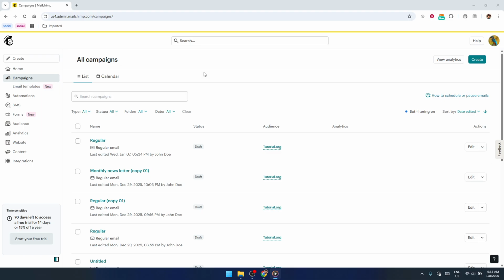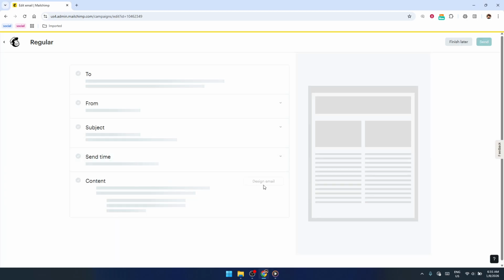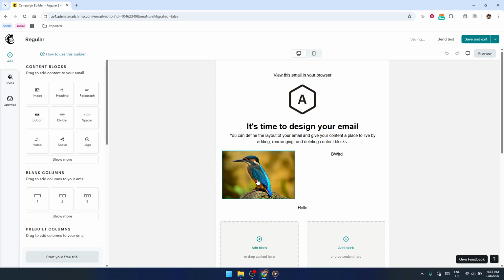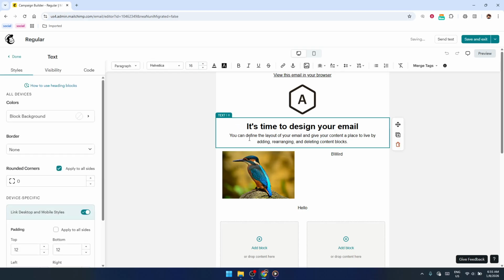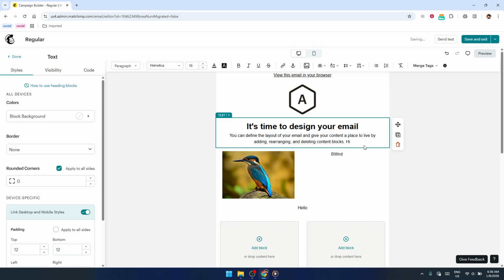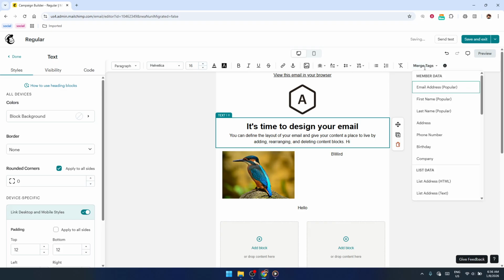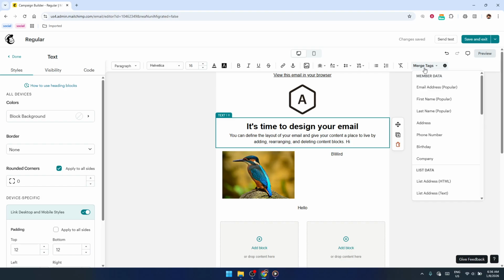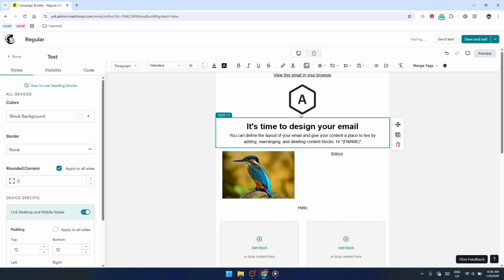How To Add A Name In A Mailchimp Email [2026 Guide]